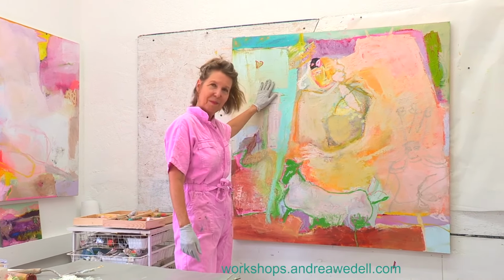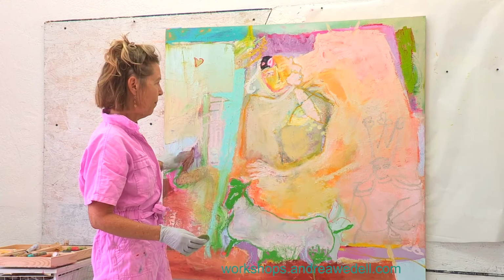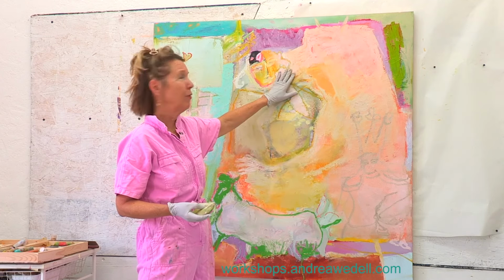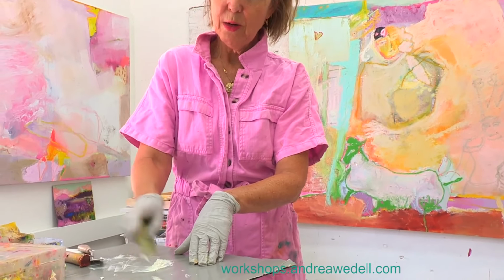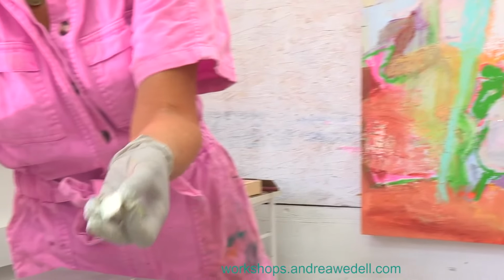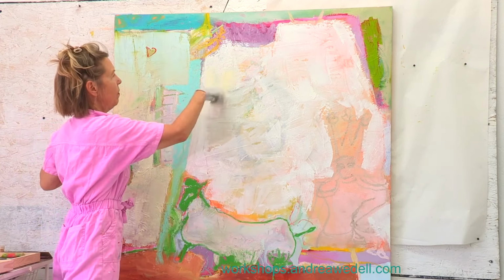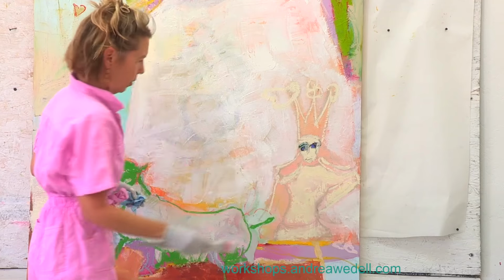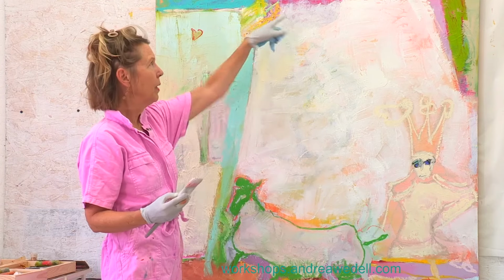Find your Unique Artistic Voice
Finding your unique voice and process in art is one of the most rewarding yet challenging aspects of being an artist. While mastering technique is essential, the true magic happens when you start expressing something uniquely yours. In this video, I'll take you behind the scenes and share how I'm exploring this journey using a few images that deeply resonate with my background.

🎁 Free Abstract Composition Handout!
As a special gift, download my comprehensive Abstract Composition Handout and start mastering the elements of abstract art today!

PAINT WITH ME IN PERSON

MANHATTAN — SPRING 2027
One-week abstract painting workshop in Chelsea, New York City:

SAN MIGUEL DE ALLENDE — FEBRUARY 2027
Destination painting workshop in San Miguel de Allende, Mexico:

LIVE ONLINE PAINTING WORKSHOPS
Join me live on Zoom for ongoing painting instruction, demonstrations, individual feedback, and a community of artists working to deepen their practice:

STUCK ON A PAINTING? 1:1 PAINTING FEEDBACK + CRITIQUE
Sometimes a fresh, experienced eye is all you need to see what your painting is asking for. Learn more or book a private critique:

ONLINE COURSES
Fundamentals of Abstract Composition
The Skilled Colorist
Recorded Zoom Workshop: Abstracting the Landscape in Oil + Cold Wax